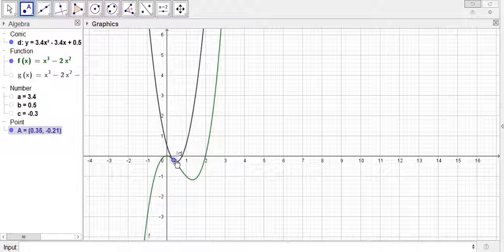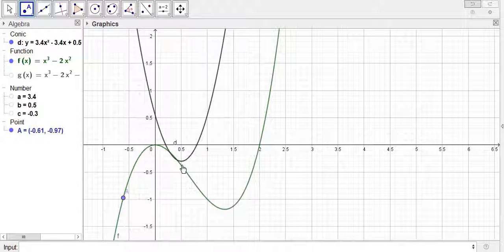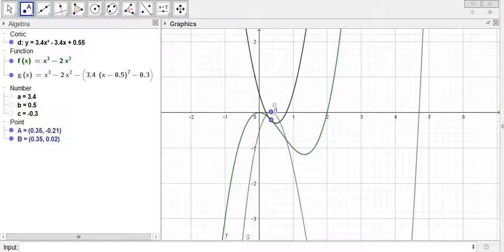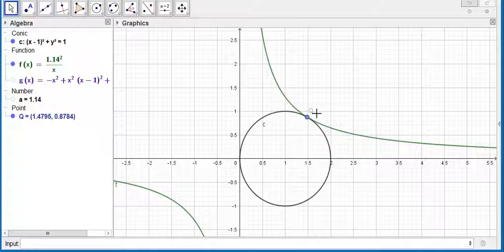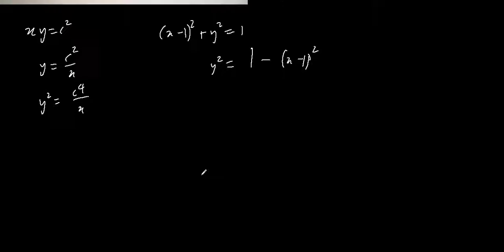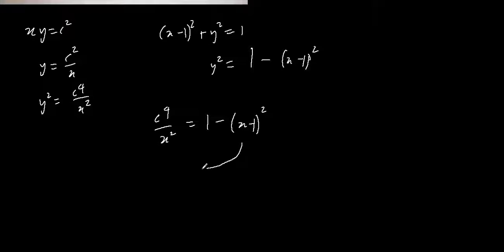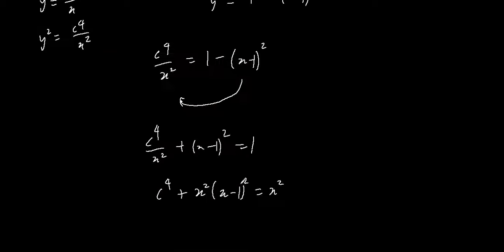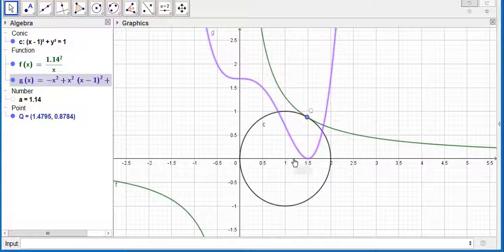equating conics/polynomials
just solving a q for a friend